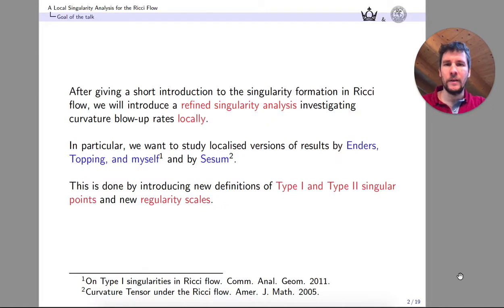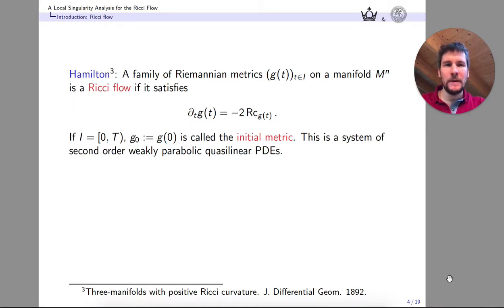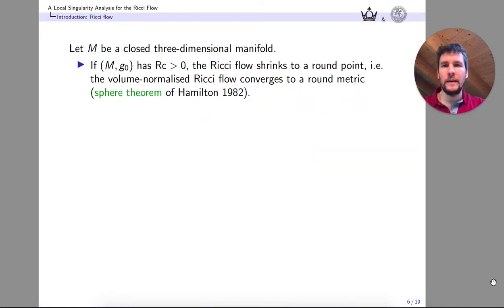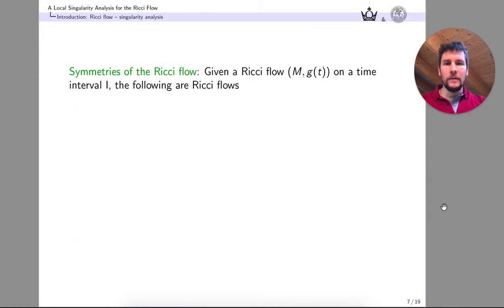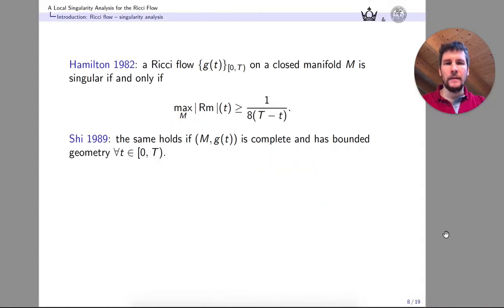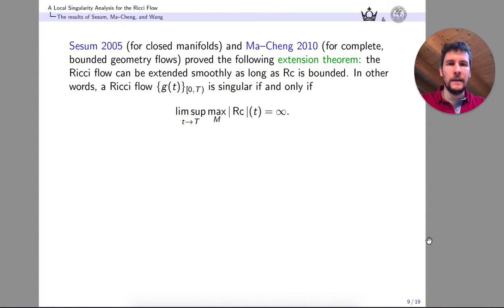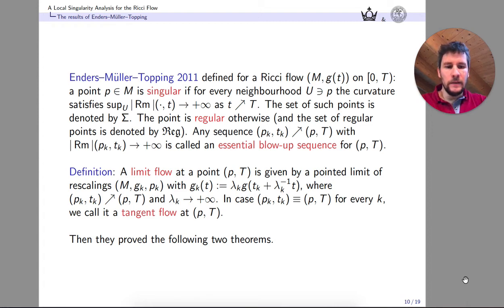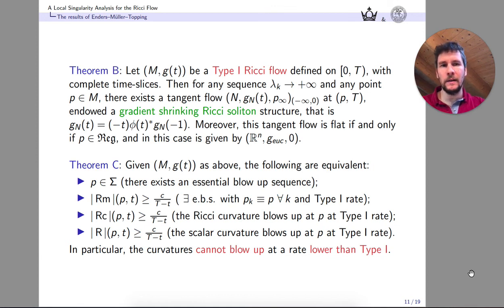[0th GAF] Reto Buzano 01 A local singularity analysis for the Ricci flow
Reto Buzano  01 A local singularity analysis for the Ricci flow